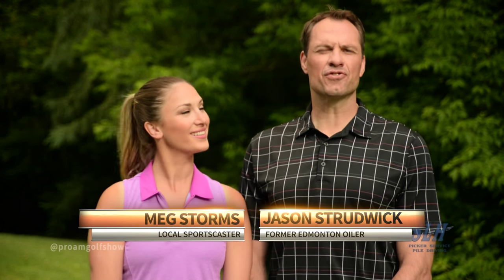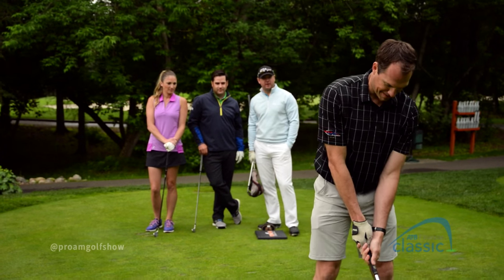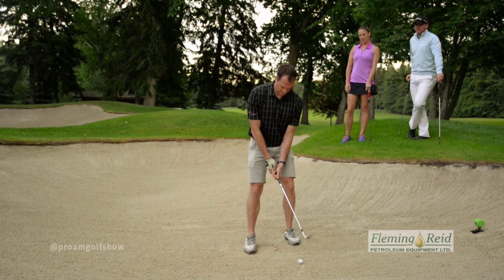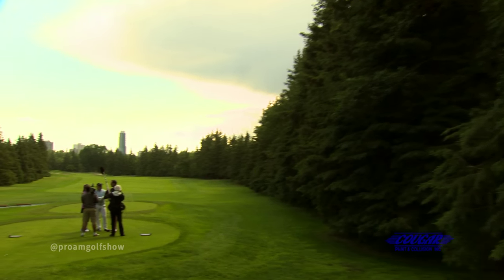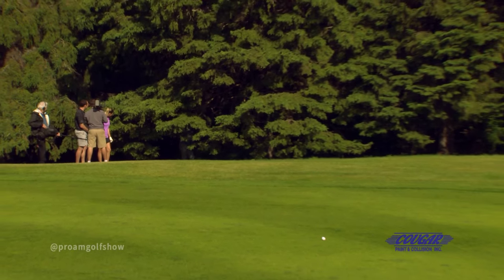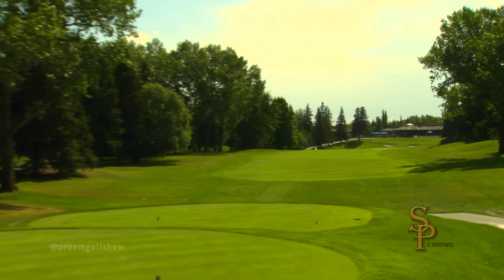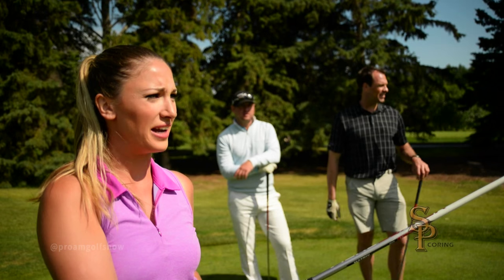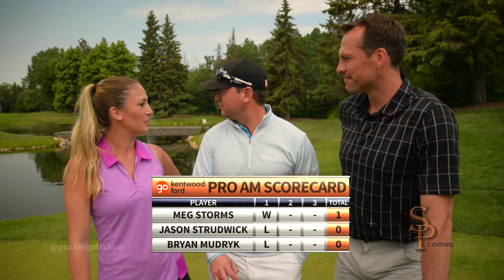Pro-Am Golf Show Episode 6 with TSN Sports Anchor Bryan Mudryk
Meg Storms and Jason Strudwick take TSN Sports Anchor Bryan Mudryk out for a 3 hole golf challenge at the Royal Mayfair Golf Club.